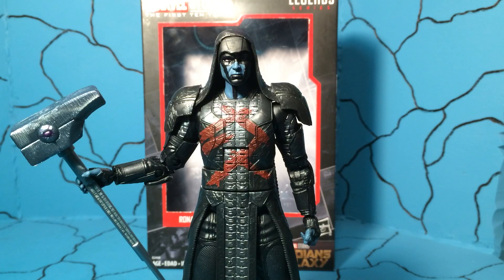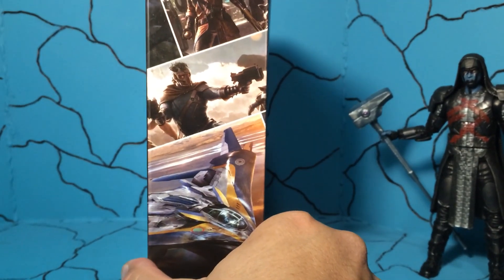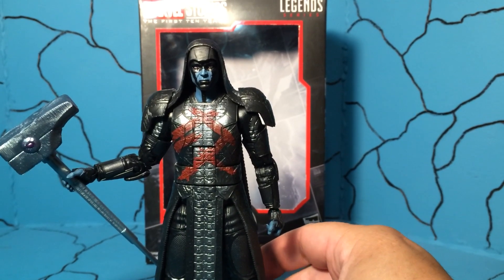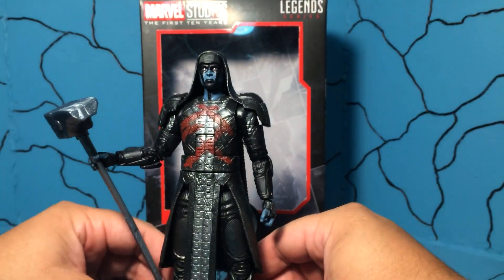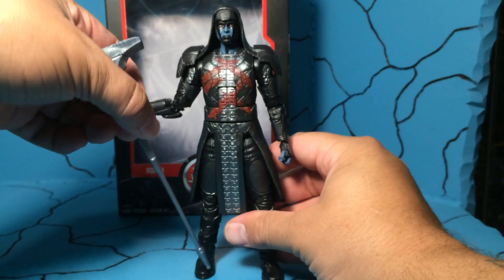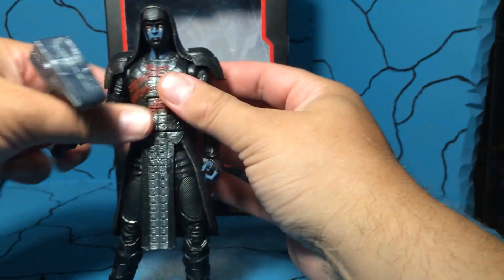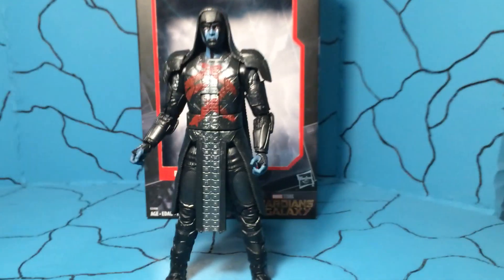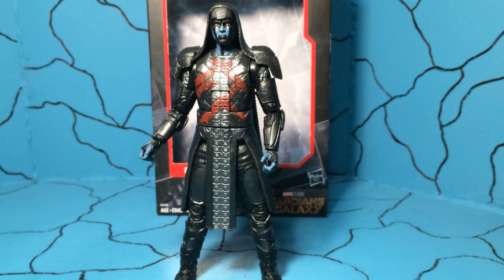Review: Ronan The first ten years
Warning: This review is not for Marvel fans! Don’t click on this video